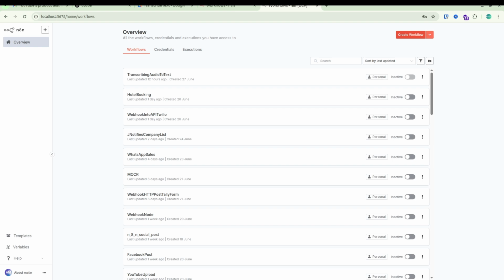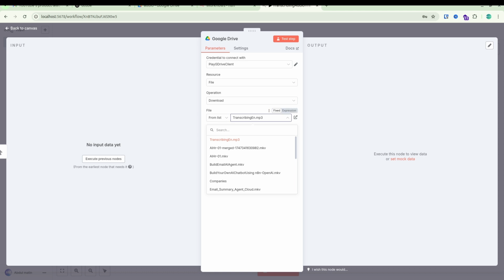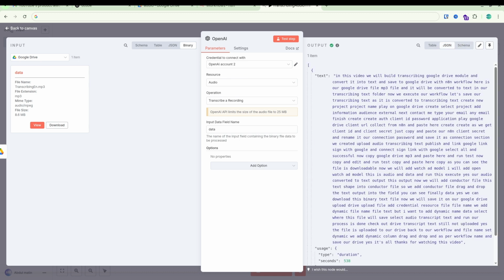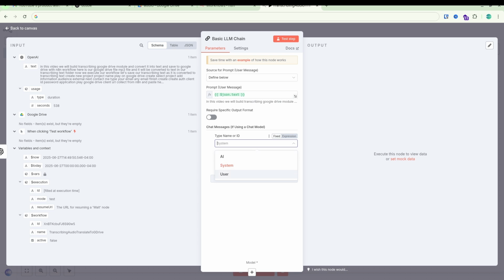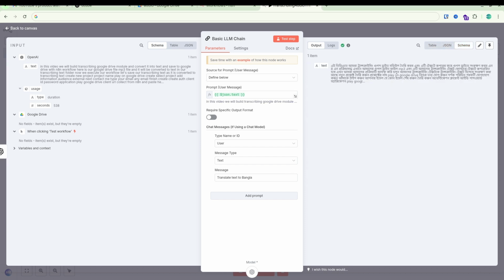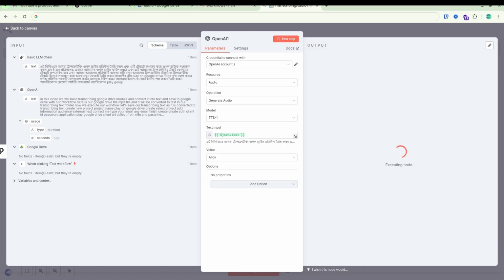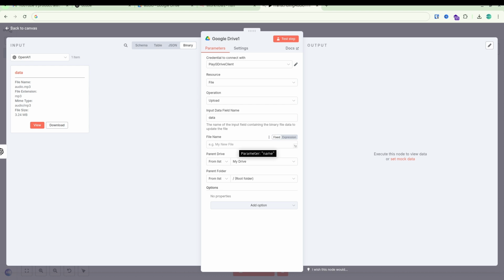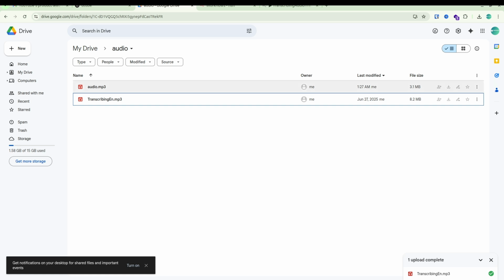Build an AI-Powered Transcription, Translation and Voice Generator with n8n & OpenAI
In this step-by-step tutorial, learn how to create a powerful AI workflow using n8n, OpenAI, and Google Drive. This automation can:

 * Transcribe audio from a Google Drive file
 * Summarize the transcription with OpenAI
 * Translate the summary into Japanese
 * Generate an AI voice from the translated text
 * Upload the final audio file back to Google Drive

 This is an ideal no-code workflow for content creators, educators, YouTubers, or developers working with multilingual voice automation.

00:00 - Intro: Transcribe + Translate + Save Audio
00:30 - Workflow Overview
01:00 - Step 1: Trigger & Download Audio from Google Drive
01:30 - Step 2: Transcribe Audio to Text using OpenAI Whisper
02:10 - Step 3: Translate Text to Bengali using GPT
02:50 - Step 4: Convert Bengali Text to Speech (Text-to-Audio)
03:30 - Step 5: Upload Translated Audio to Google Drive
04:00 - Setting Up OpenAI & Google Drive Credentials
05:00 - Final Workflow Test (Start to Finish)
06:30 - GitHub Download & Support Info
07:00 - Outro & Subscribe to @PlayOwnAi

 What you’ll build:

 * Google Drive file download and upload
 * OpenAI Whisper transcription
 * Summarization using GPT-based models
 * Translation via prompt-based AI interaction
 * Text-to-speech voice generation
 * Full automation using n8n (open source)

 Access the full n8n workflow JSON and clone it to get started fast.

 Required Tools:

 * Google Drive API Access
 * OpenAI API Key (Whisper + Chat + TTS)
 * Japanese language translation via prompt